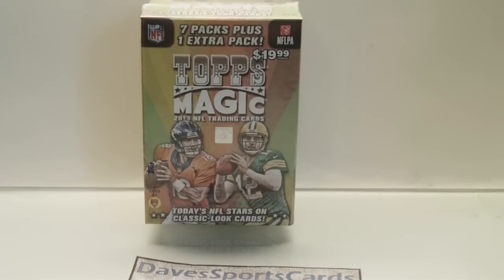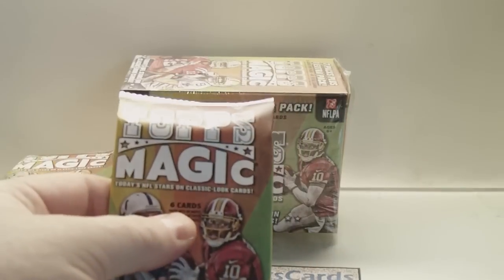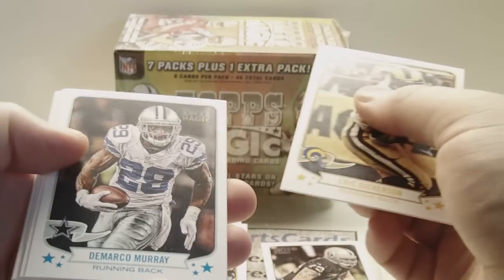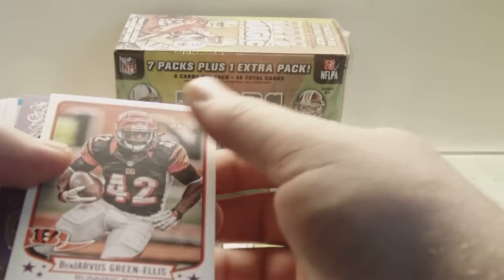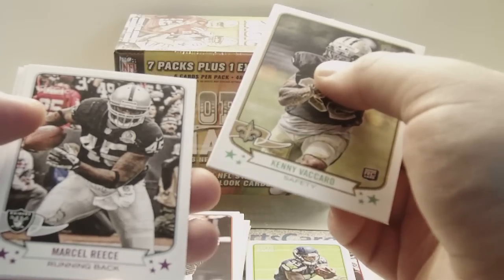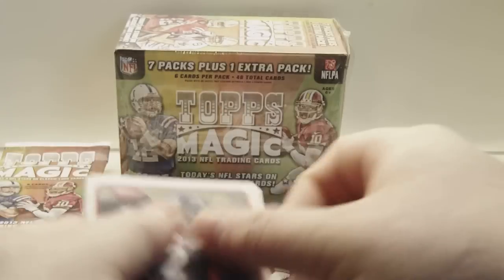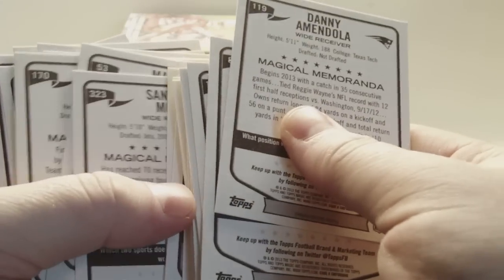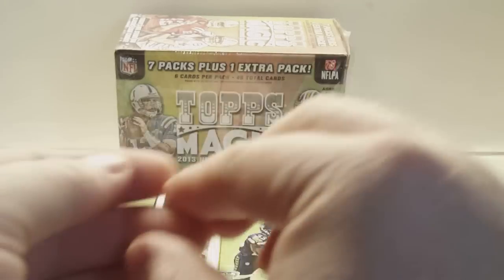2013 Topps Magic Football Blaster Box Break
Davessportscards here with a Blaster Box Break of 2013 Topps Magic Football!